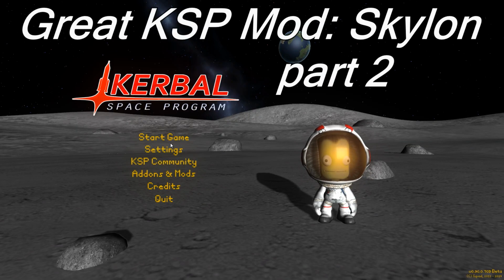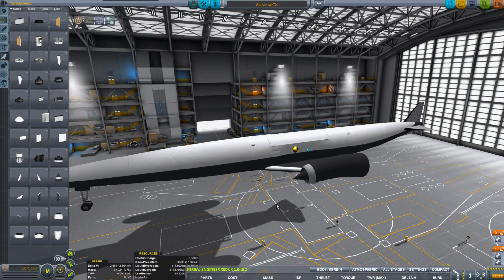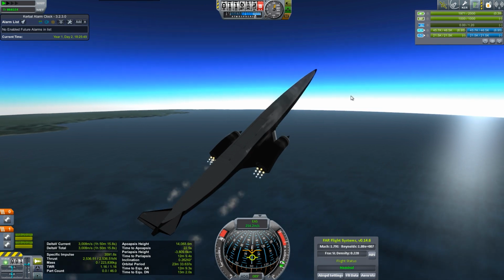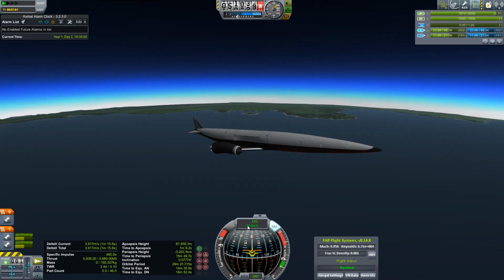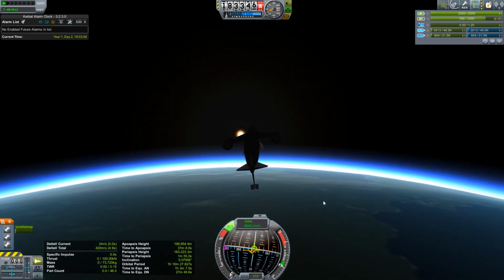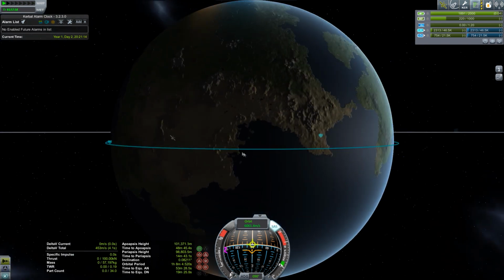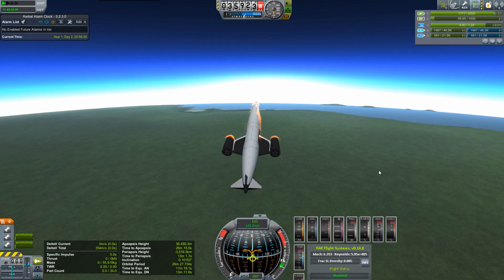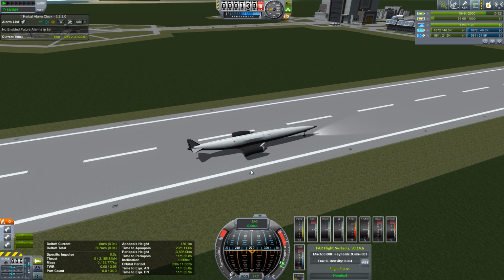Great KSP Mod: Skylon, part 2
I took Cpt. Kipard's Skylon mod and changed things around to make it usable in my FAR and RSS modded install. From 6.4x scaled Kerbin and a runway takeoff, this plane will lift 15 tons of payload into a 200 km orbit, then return to a runway landing.

Here's the craft file for Skylon mkIX. You will also need Procedural Wings

For a mod list and other information, see this forum thread

Hero Down 0:01
Bass Walker 3:26
Decisions 6:11
The Complex 7:37
Sunset at Glengorm 15:43
Impact Lento 22:19
Stormfront 25:41
Robo-Western 31:17